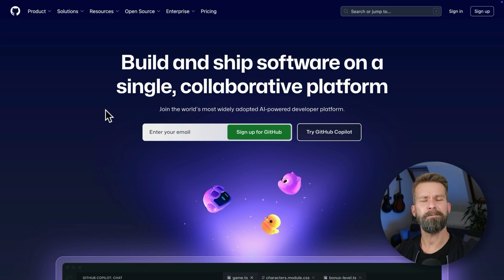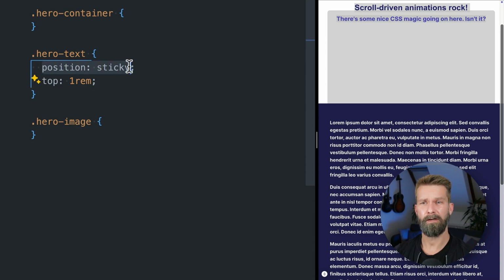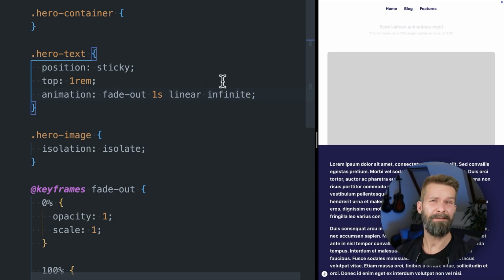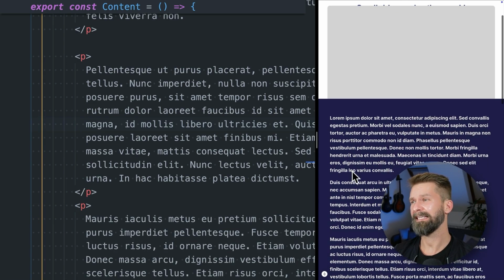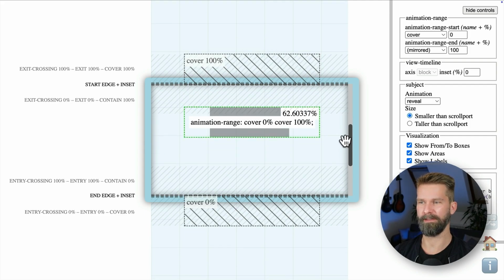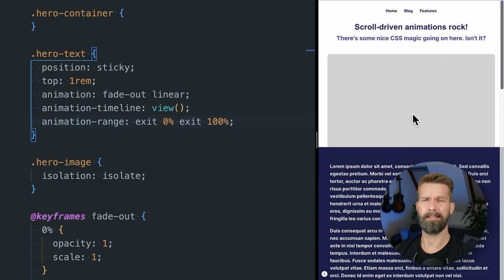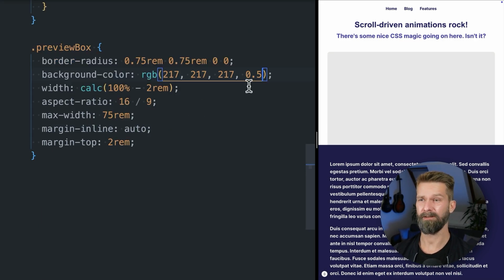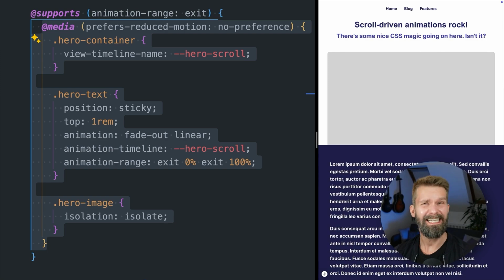Animate hero elements with scroll-driven CSS animations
Join Stefan Judis as he creates a scroll-driven CSS animation that mimics Github's new homepage. Using only modern CSS, he creates animation timelines and animates between states.

Here's the process he follows:
Use sticky positioning and isolation for proper element stacking. Create CSS keyframe animations for the fade-out effect. Implement scroll-driven animations with animation-timeline. Understand the difference between scroll() and view() functions. Set up named view progress timelines for precise control. Stefan also covers best practices for accessibility and browser support for this effect.

0:00 GitHub scroll-driven animation example
0:39 Add "position: sticky" to create the scroll-over effect
1:34 Add a keyframe animation based on a scroll progress timeline
3:51 Change the keyframe animation to use a view progress timeline
6:14 Change the keyframe animation to use a named view progress timeline
7:07 Add "prefers-reduced-motion" and "animation-range" queries
8:22 Transform Figma designs to code with Visual Copilot

About Visual Copilot 2.0:
Convert Figma designs to high quality code in a single click. Chat to make quick iterations to code or refactor elements for maximum reusability. Import and use your existing components when you have them. Sync your Figma components with your code components to generate code that leverages your components when you have them.

About Builder.io:
Empower your entire digital team to quickly code, create, iterate, and optimize differentiated digital experiences using an API-first platform that has AI in all the right spots.